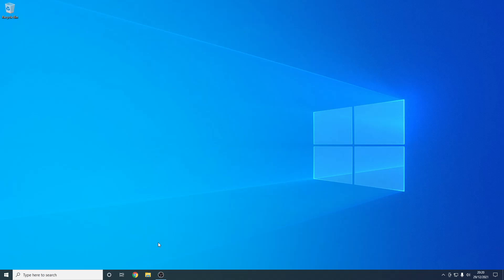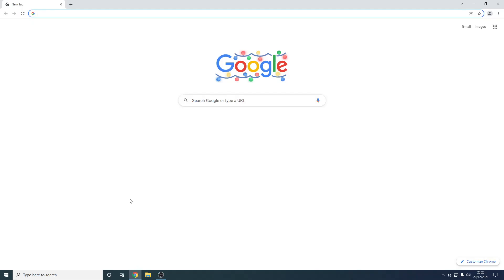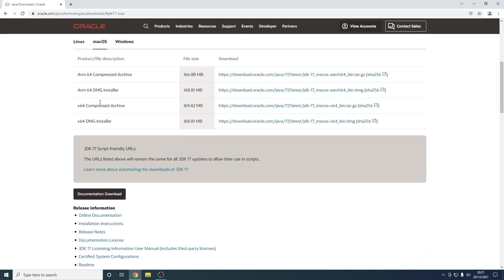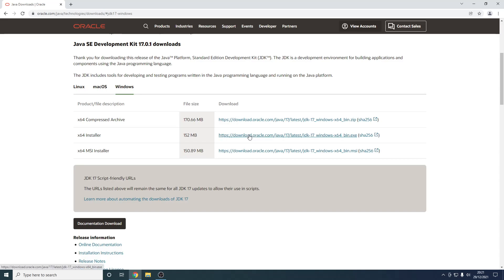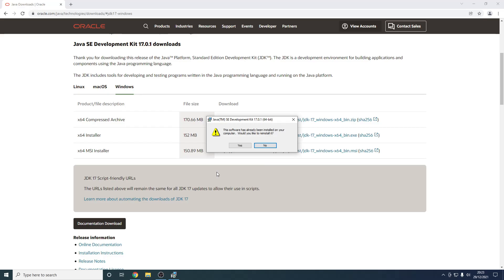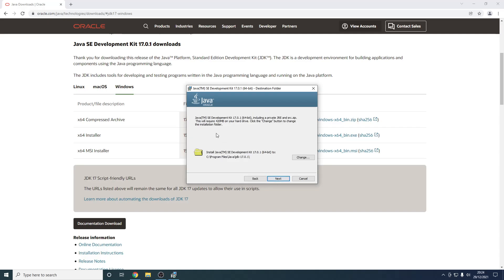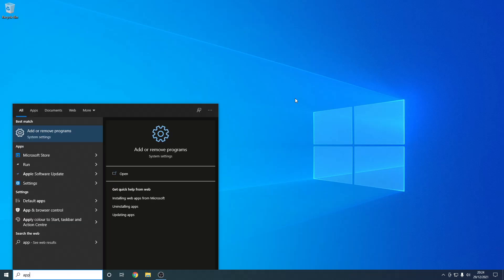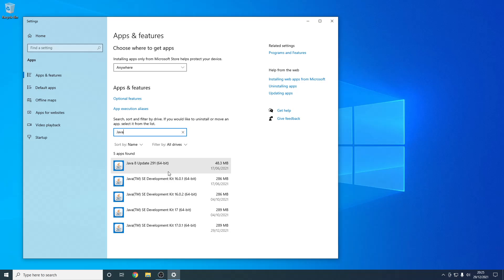How to Download Java 17 for Minecraft - (Fix Java JNI Error QUICK!)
Today I am covering how to fix Java JNI error for Minecraft. The fix is to get Java 17! In this tutorial I go over downloading Java 17 for Minecraft, and then Installing Java 17. When I first got the Java JNI error, I panicked! However I quickly realized I just needed to download Java 17. That's why I've decided to make this tutorial to help you guys too!

I would LOVE to hit 10,000 subscribers, so every subscription counts!